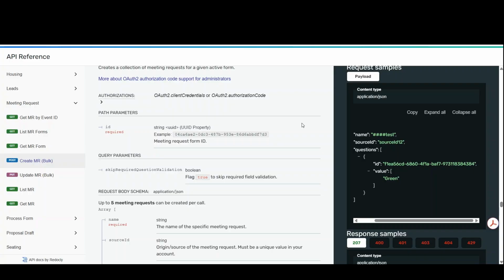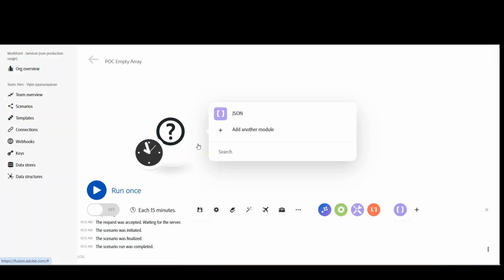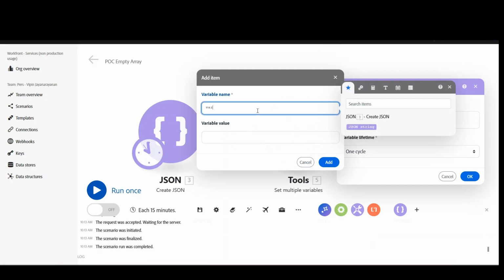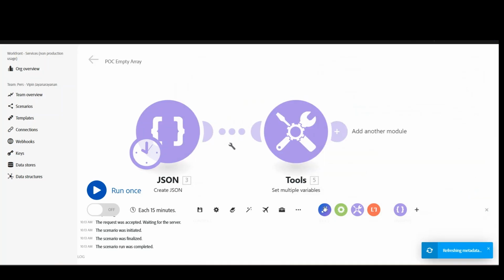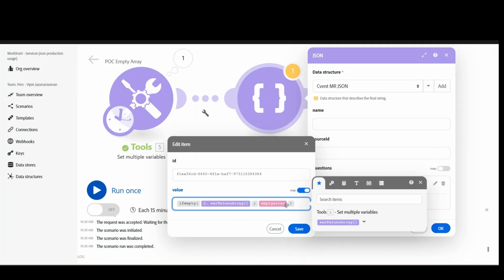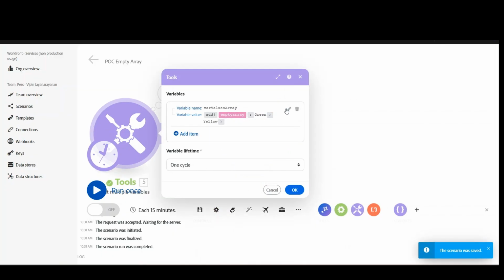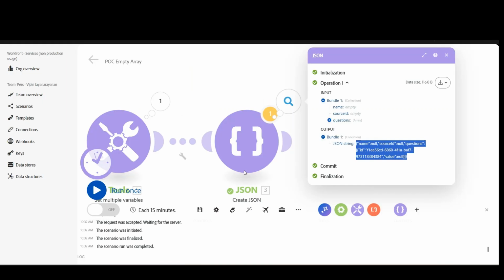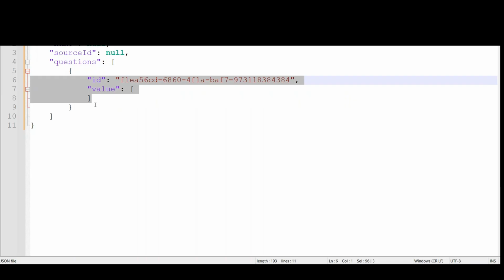Adobe Workfront Fusion Training | Empty Array And Add Array Function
In this video, we’ll show you how to correctly map an empty array in a JSON message using Workfront Fusion — including how to use the powerful add() array function to dynamically build your arrays.

📌 What you'll learn:

How to construct a JSON payload in Workfront Fusion

How to conditionally map values into an array

How to handle empty arrays ([]) vs. null or missing fields

How to use the add() array function to add elements dynamically

Best practices to ensure your API payloads are accurate and accepted